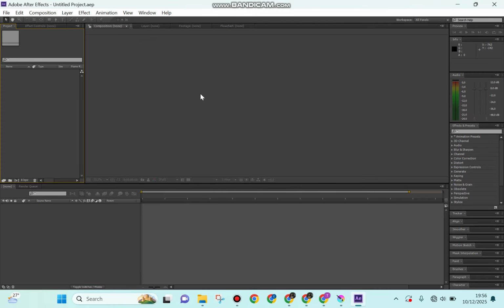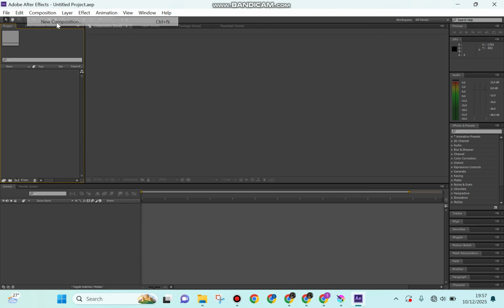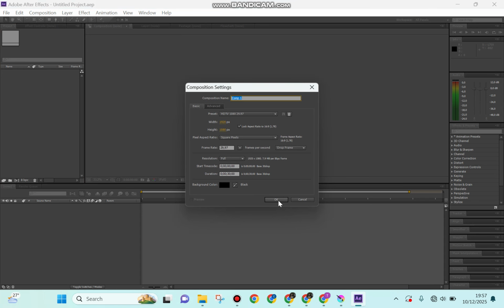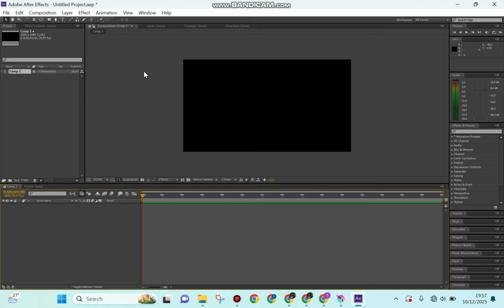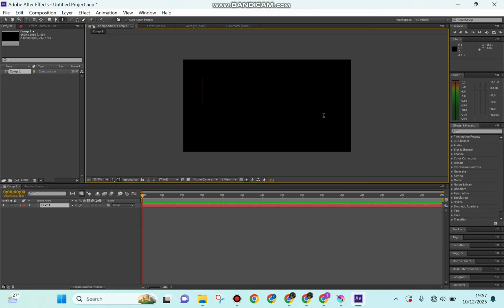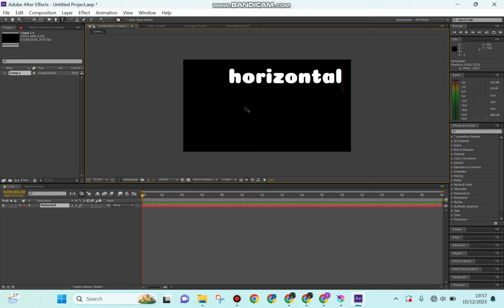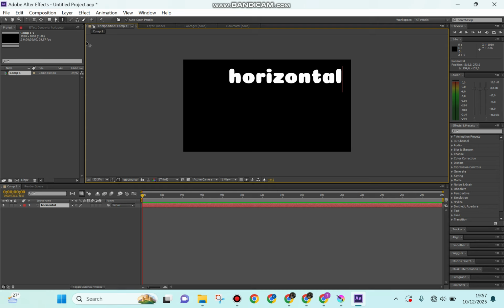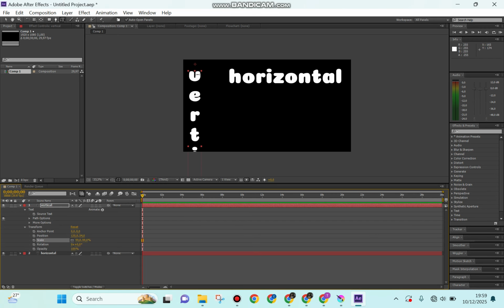Type Vertical Text in After Effects FAST | The EASIEST Trick Editors Don’t Tell You!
Want to type perfect vertical text in Adobe After Effects without getting confused by hidden settings? 🎬🔥
This tutorial shows you the quickest, simplest, and most effective way to create clean vertical typography — whether you’re making titles, motion graphics, lyric videos, or modern layouts.

No complicated steps, no plugins, no stress. Just a fast, beginner-friendly workflow that instantly upgrades your design.

🌟 In this video, you’ll learn:
✅ How to switch horizontal text into vertical text in seconds
✅ The difference between vertical text and rotated text
✅ Best practices for clean, readable vertical layouts
✅ How to style your text for cinematic or modern designs
✅ Pro tips for spacing, alignment, and animation

💡 Perfect for: After Effects beginners, motion designers, lyric video editors, social media creators, and anyone who wants stylish vertical typography FAST.